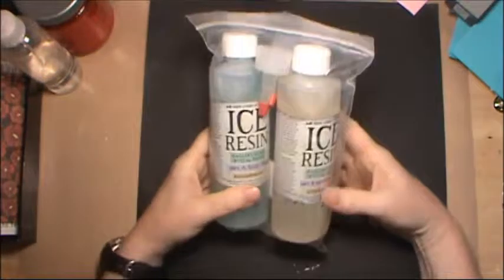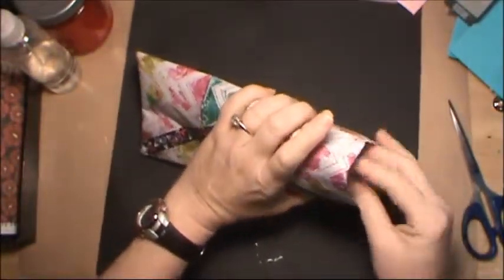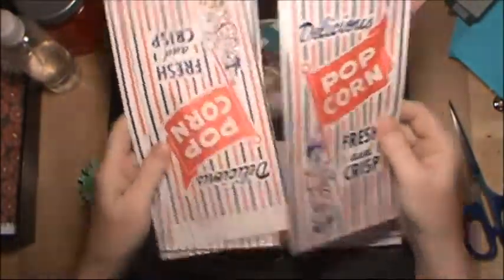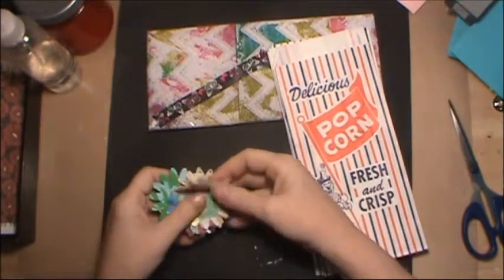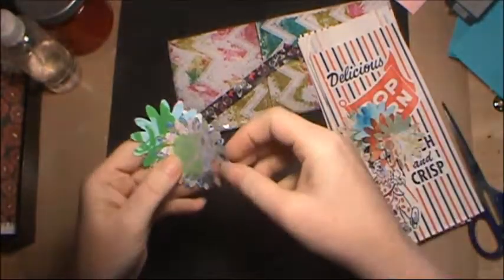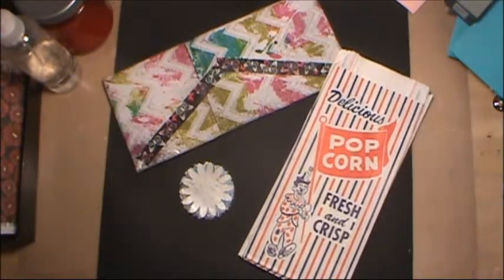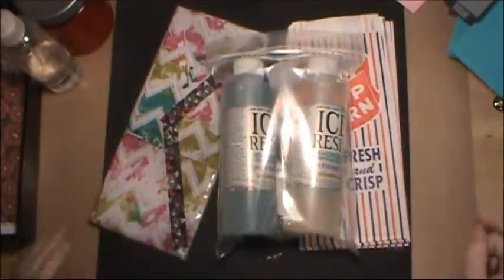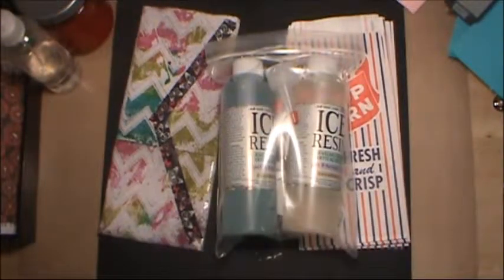Happy mail 4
Some stuff I got in the mail.

Here are links to things I mentioned in the video